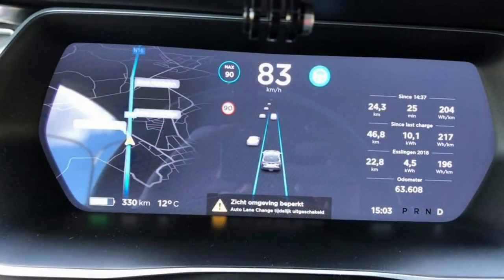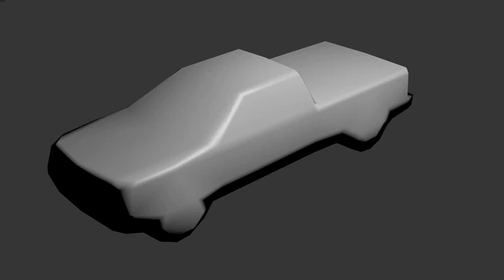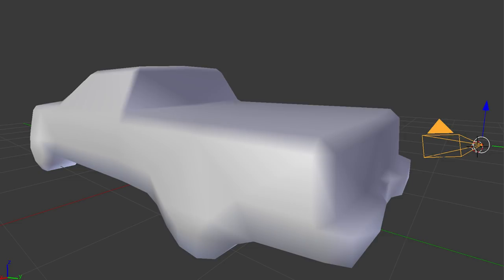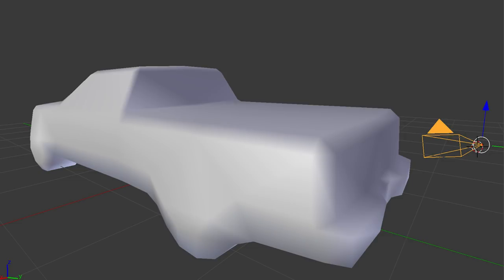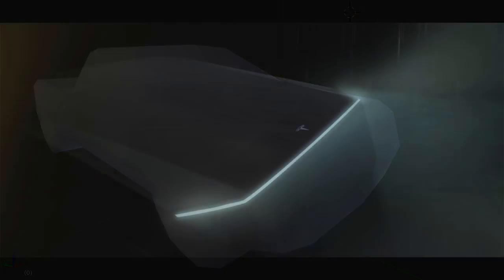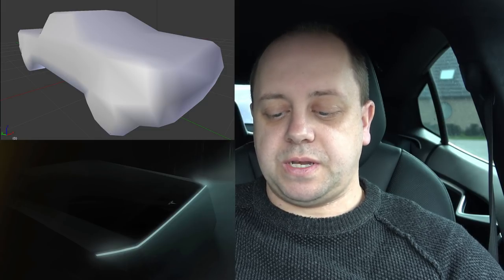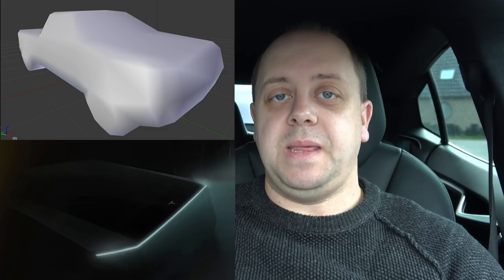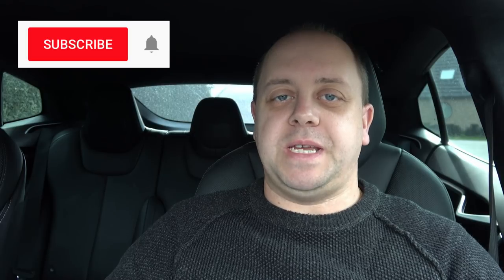Has Tesla teased another render of the Pickup Truck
My good friend and ethical hacker Jasper Nuyens has discovered a 3D render of a pickup truck that has some resemblance to the teaser image of the pickup that Elon showed at the Model Y unveil.
Tesla also uses the Model S render to show other cars on the dash. So, just maybe, this image is not simply a standard pickup truck image, but an actual render of the pickup truck that we will get to see later this year.